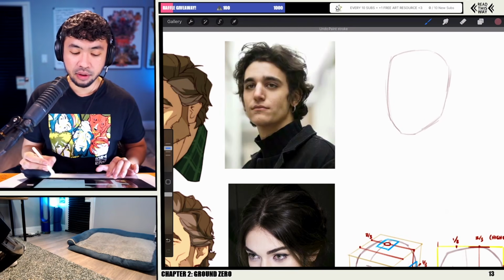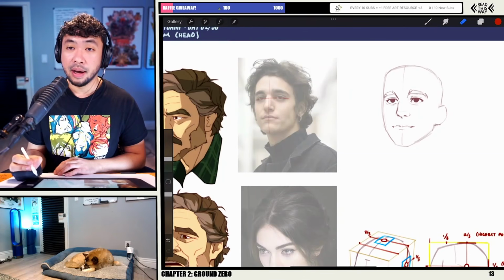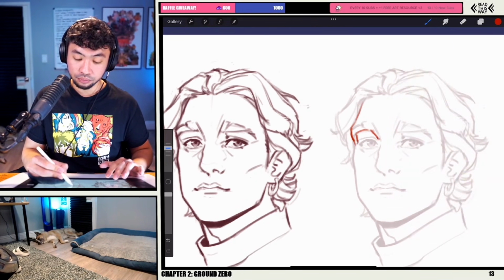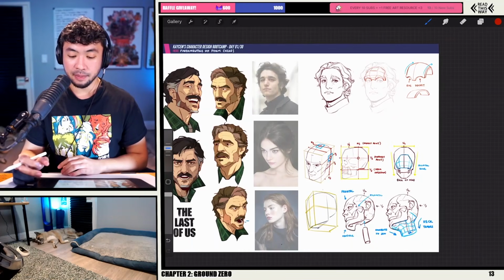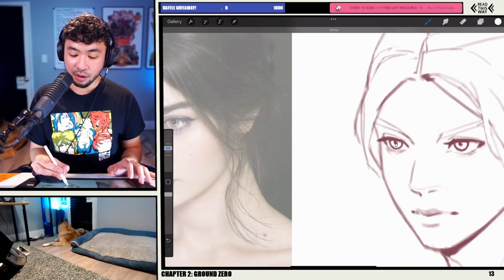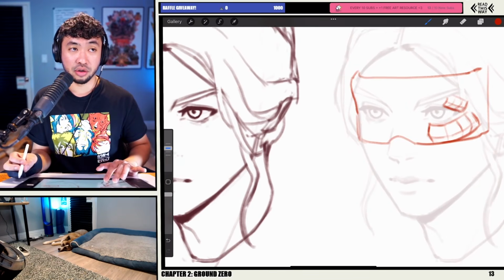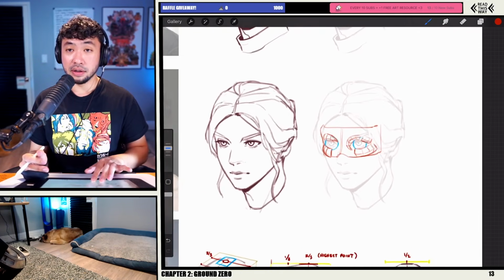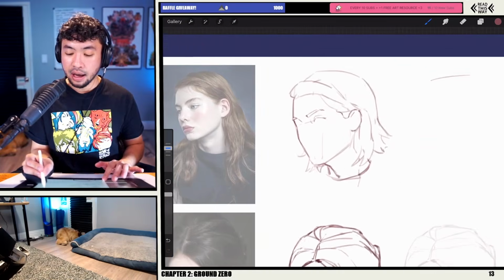tired of drawing the SAME FACES? watch this! [Character Design Bootcamp Day 3]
I'm a Fulltime artist who worked for animation studios that made Castlevania and Legend of Vox Machina and I also teach Anatomy, Gesture, Perspective and more on Twitch!

If you enjoyed this video, come check out my livestreams every Tu/Thu/Sat for additional resources and fun drawing sessions!

▼ Timestamps ▼
00:00:00 Intro
00:01:12 first thing to look for
00:02:50 The triangle technique
00:06:18 Draw what you see
00:09:10 The Frontal Bone
00:13:15 The Female Face
00:19:35 Anatomy of the Face
00:24:52 Male vs Female Difference
00:28:04 Another Female Face